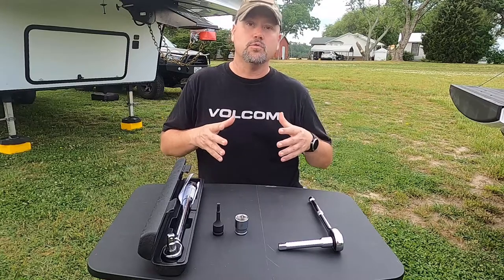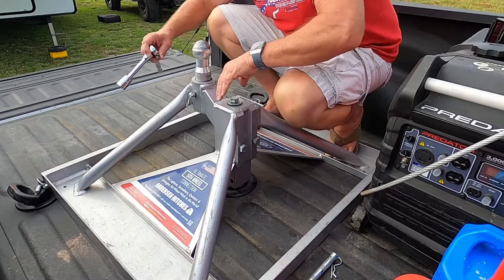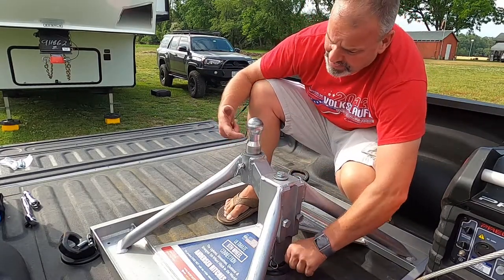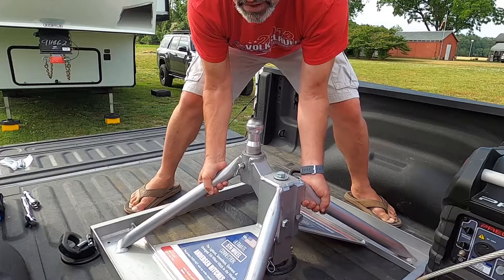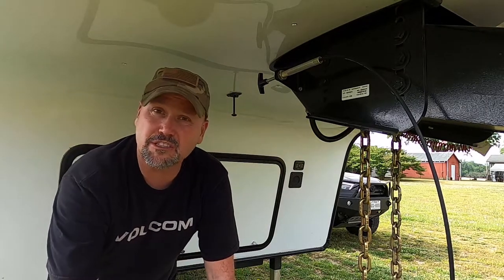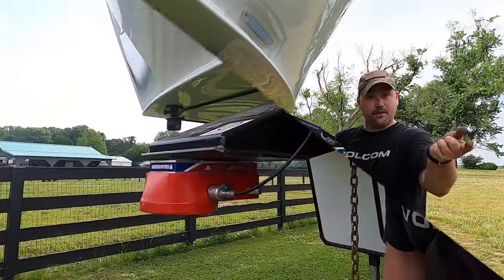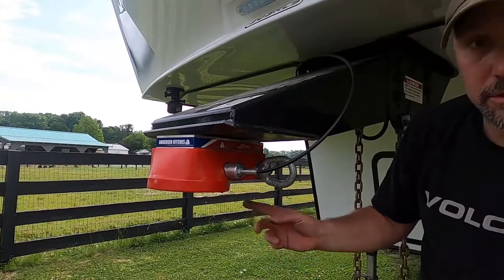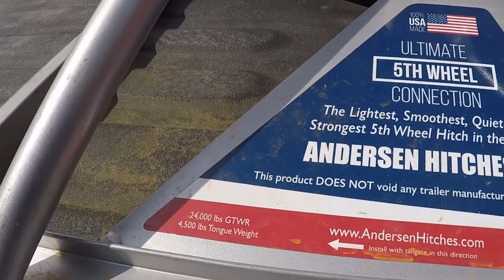Andersen Ultimate 5th Wheel Connection Hitch | The BEST Hitch for US!!!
In this video we showcase the Andersen Ultimate 5th Wheel Connection Hitch that we use for our Grand Design Reflection 303RLS and we previously used for our Columbus 320RS for over a year and 20 states.  It has not let us down and it is a mere 35 lbs that even Dan can pick up!
We show you how to install and remove the hitch from our Ram puck system and also how to remove and install the coupler to the kingpin.
We are Dan and Kevin, two retired Air Force veterans. We hope to entertain and inform you of our life on the road as full-time RV'ers.  We currently travel with our Siberian Husky Avalanche "AVA" Rose (1 yr) AKA "Roadie"!

Don’t forget to ring that Bell icon and select “all” so you can be notified when we release a new video. We really appreciate it as it helps us grow our channel and bring you more content.
Our Inception:
We downsized from a three bedroom house in November 2017 to a 2000 Fleetwood Southwind Class A. We dubbed her Southwind Sally. We did some minor renovations with paint and adding new window treatments.  In December 2018 we purchased our fifth wheel. It is a 2014 Forest River Columbus 320 RS by Palomino. In February 2020 we hit the road before the COVID-19 Pandemic lockdowns started.

Those lockdowns forced us to hold up at the Tinker, AFB FamCamp in Oklahoma until May. We hit the road again traveling to Arkansas, Missouri, Illinois, Indiana (where we had floor work done on the Columbus), Ohio and Michigan. We decided we were going to try and make it to Colorado to see the sights, and made our way there. This is when we decided to create our channel.

We have been watching our favorite YouTube channels for years and decided maybe we should start to capture our own adventures. That decision produced our channel Compass Roadz and our first video.

Intro/Outro music:  “Even If the Sky is Falling Down” by Candelion